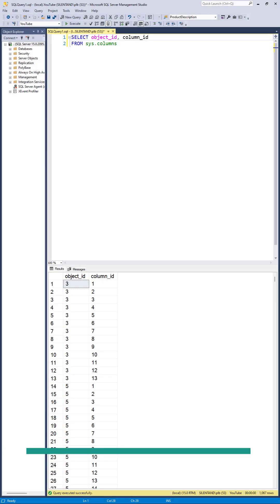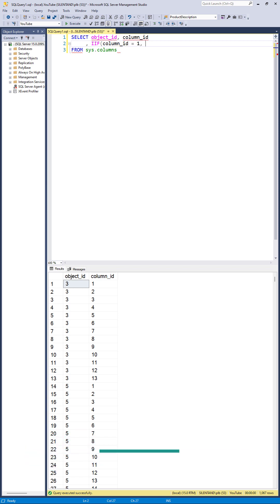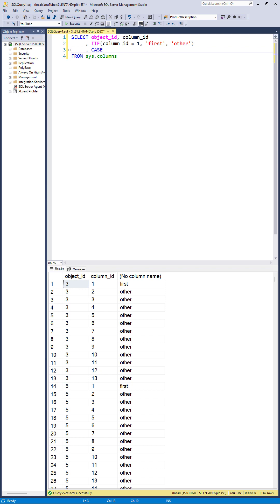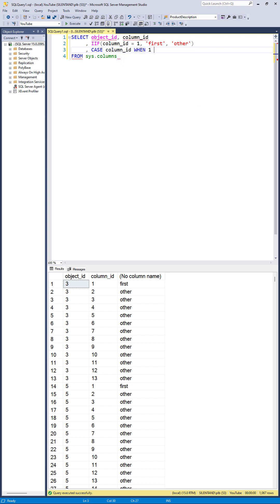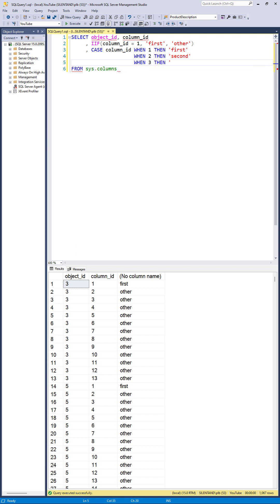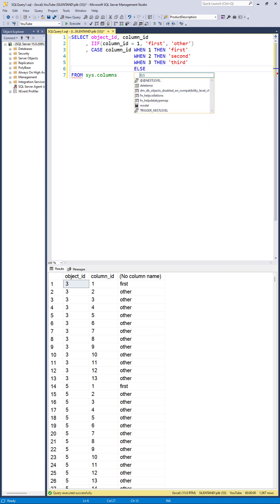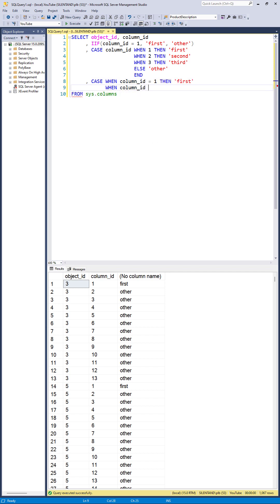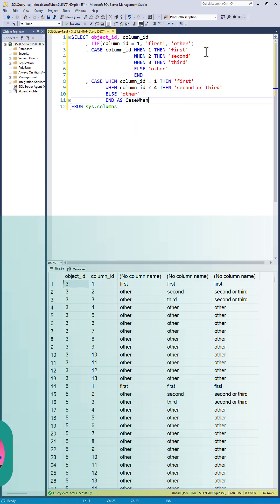SQL Server in a minute: The CASE expression (the equivalent of the Excel IF function)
The CASE expression and the IIF function allows you to test values or conditions, and get different outcomes.
My SQL Server Udemy courses are:
Do you want the equivalent of the Excel function IF in SQL Server?
You could use IIF. This allows you to enter a condition, a value if true, and a value if false.
Are you wanting more than two outcomes? Rather than using nested IIF, you could use the CASE expression.
If you are testing a value, then you can say CASE and the name of your column, then WHEN and the name of the single value you are testing for, THEN and the result.
You can have as many WHEN THEN as you wish.
At the end you can optionally have an ELSE and a result to be shown if none of the WHENs are true.
At the end, please add an END and maybe an alias.
Do you want to test for a condition? Instead of CASE field WHEN, you can use CASE WHEN condition.
This time, you have to specify the field multiple times, but you can use different conditions
Again, you can add an END and maybe an alias.
I'm Phillip Burton of I Do Data.com.